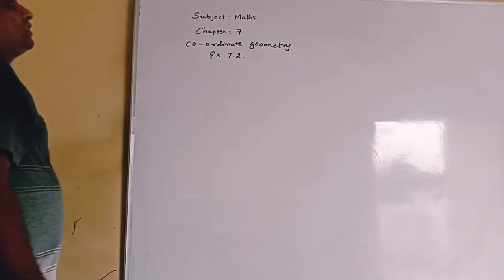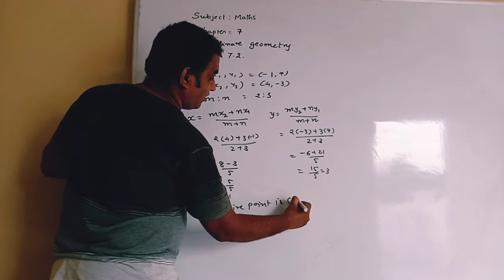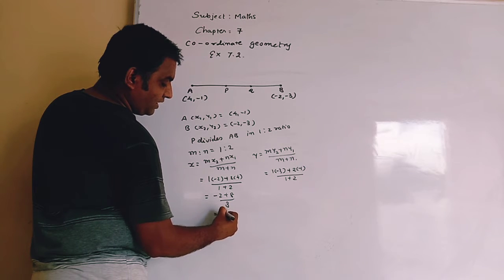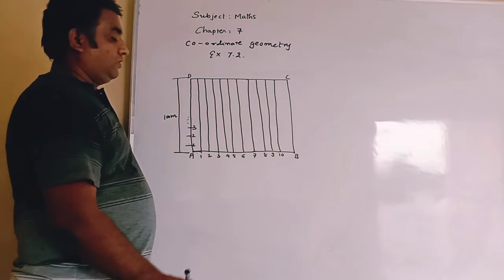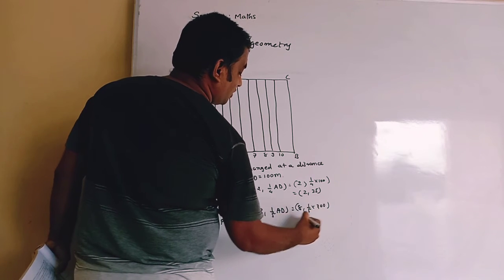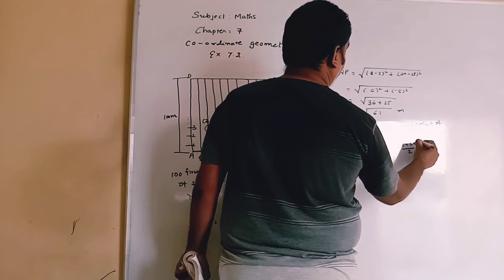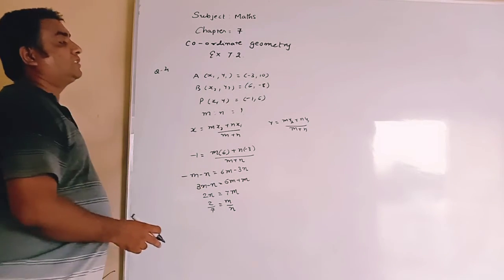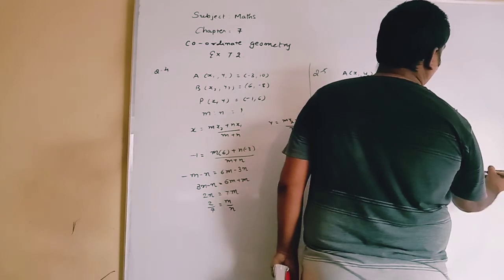Class X Maths chapter 7 coordinate geometry ex 7.2 Que 1 to 5